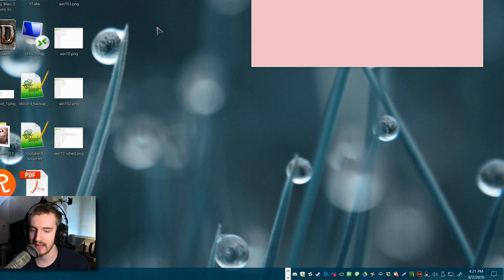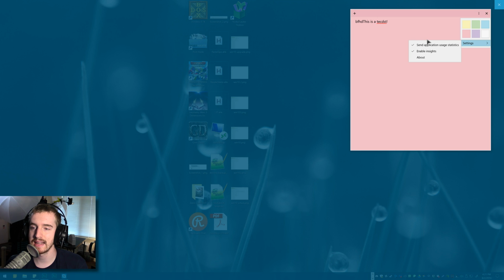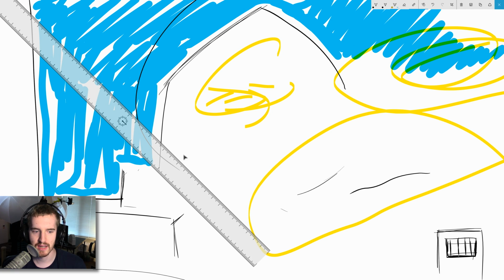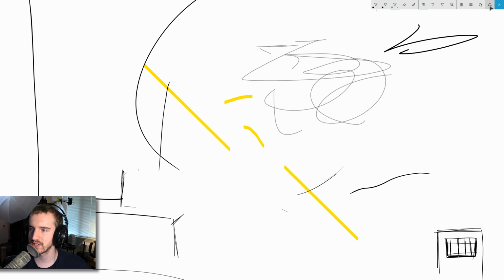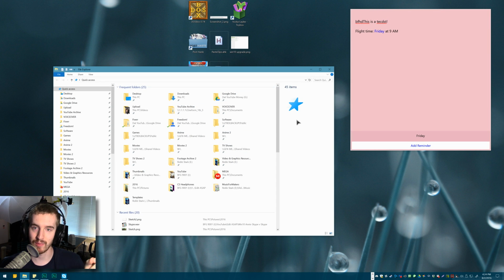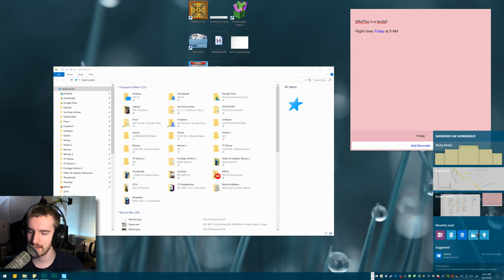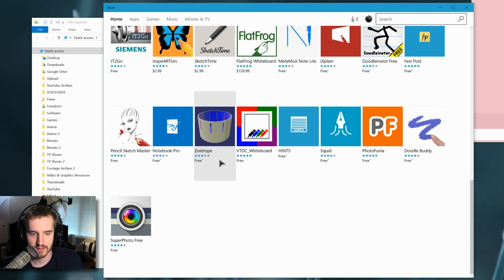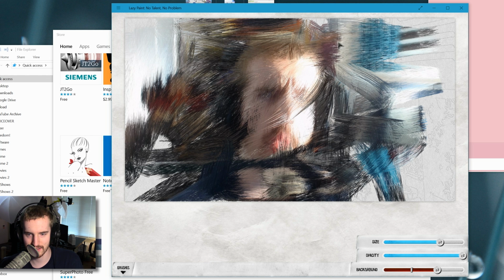Windows Ink Workspace Guide // Windows 10 Anniversary Update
The Windows Ink Workspace that came with the new Windows 10 Anniversary Update actually contains some really neat tools for Windows - even if you don’t have a touch screen display!

In this video, I walk you through what the Windows Ink Workspace provides and how you can use it.